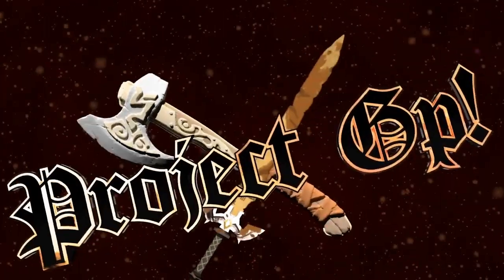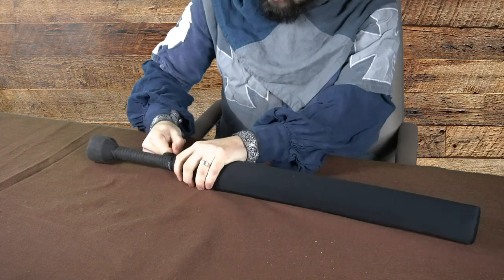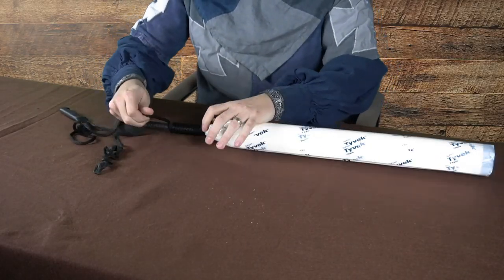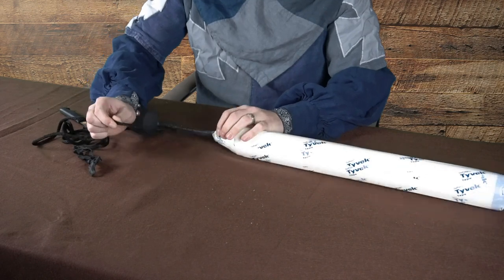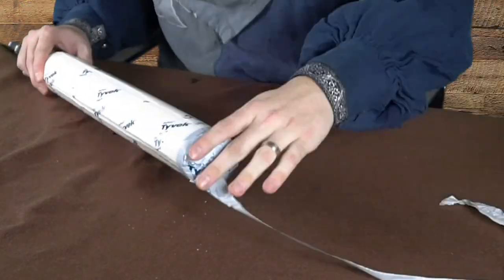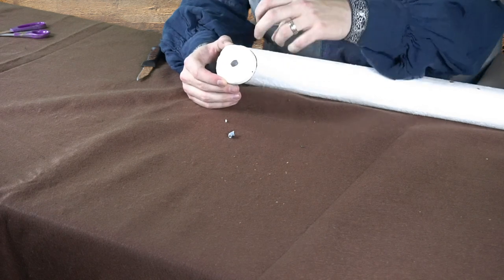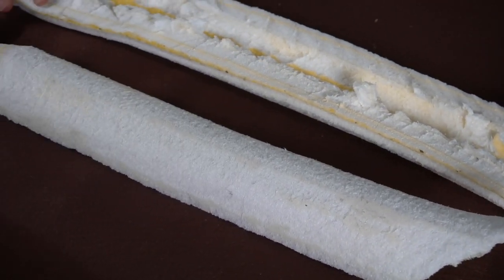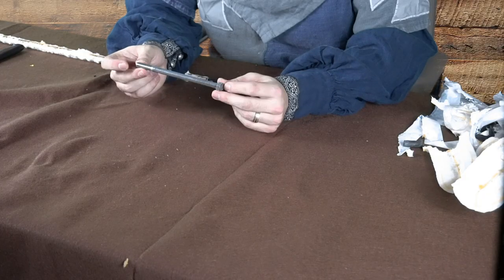Tech Tuesday! Gorg Classic Bat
Find a park to play near you!

In the first episode of Tech Tuesday!, we tear down a Gorg Classic Bat. From the cover all the way to the carriage bolt.

This sword is legal in Dagorhir, Amtgard, Belegarth and Darkon.

APPROXIMATE DIMENSIONS:
Total Length: 32-34″
Total Weight: 12 -14oz.
Diameter of Striking Surface: 2.75″

CONSTRUCTION DETAILS:
Round Rope Wrapped Handle.
2lb Volara Foam Wrapped Blade Construction
Ensolite Stabby Tip
Taped on Cover

WARNING
We advise against punch blocking reds and wrapping shots around bandshoppe poles. This hollow core may snap in these unfortunate situations.